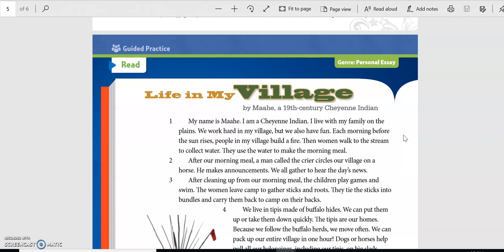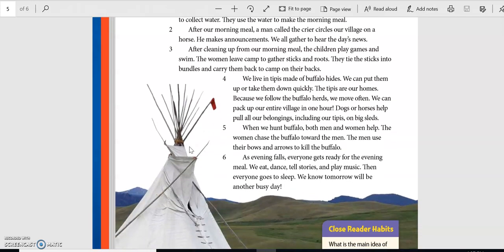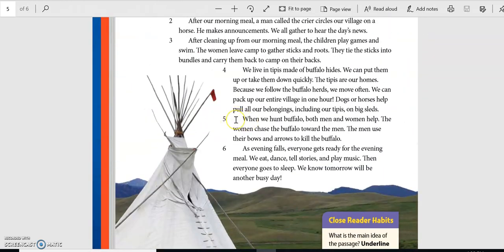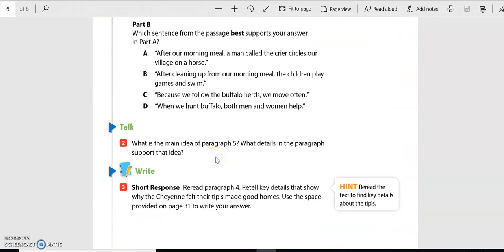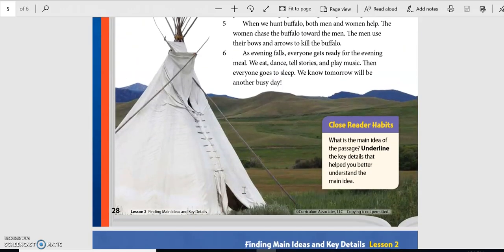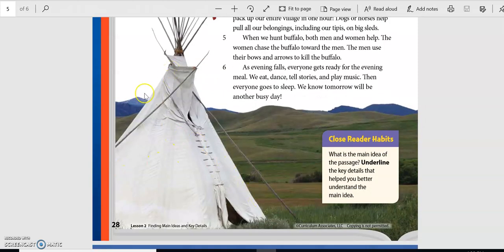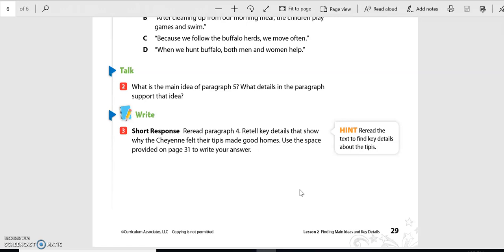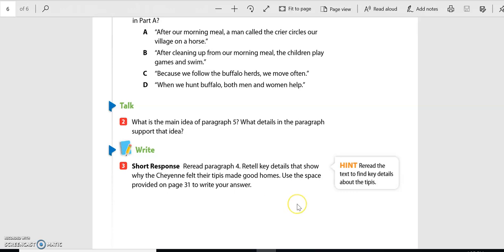Grade 3 ELA Day 4 Main Idea & Key Details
Please use the spaces in your packet to write your constructed responses!